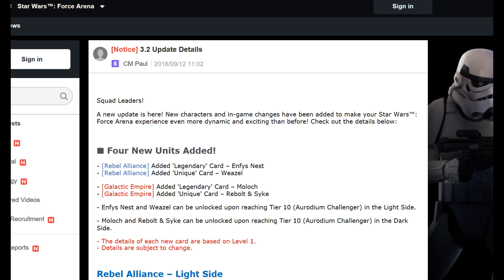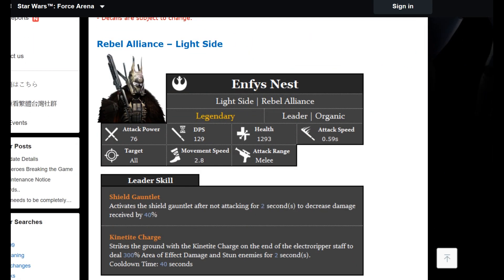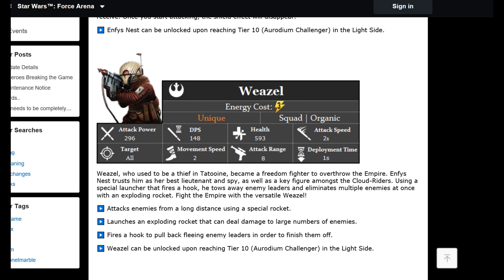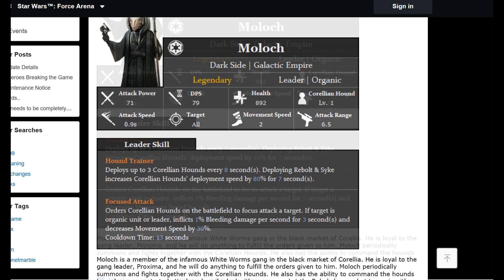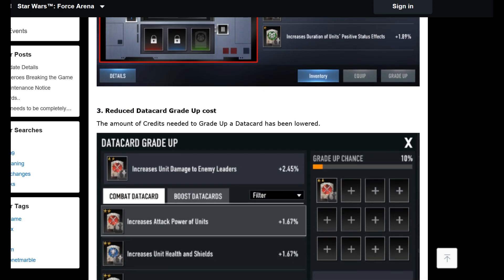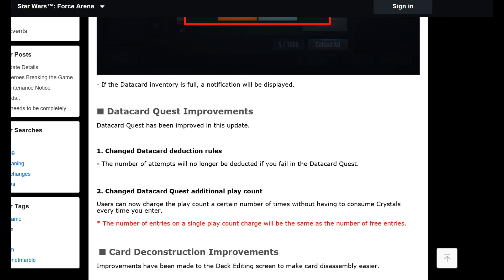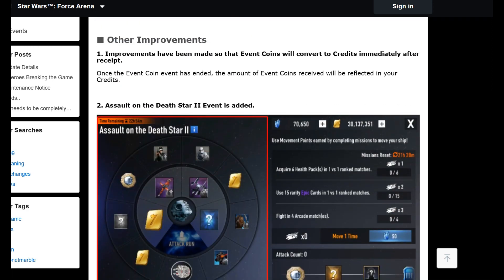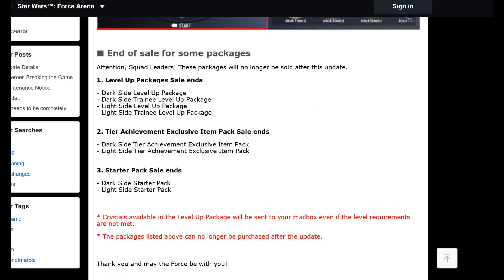Game Update 3.2 - Star Wars: Force Arena NEW cards, Datacard changes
4 new cards coming to Star wars Force Arena, from Solo A Star Wars story movie - plus changes to the datacards and the removal of some packs.